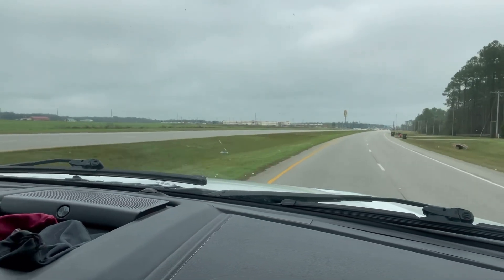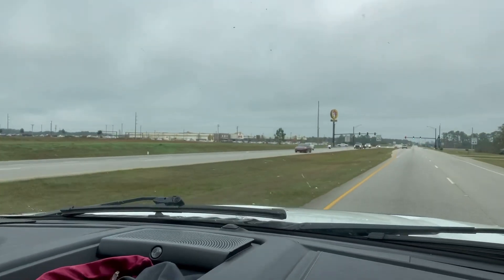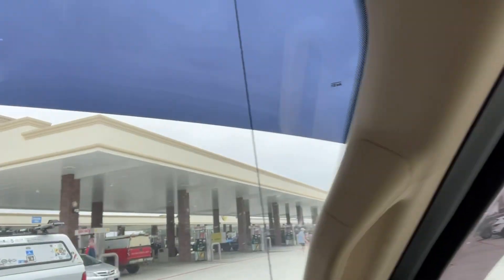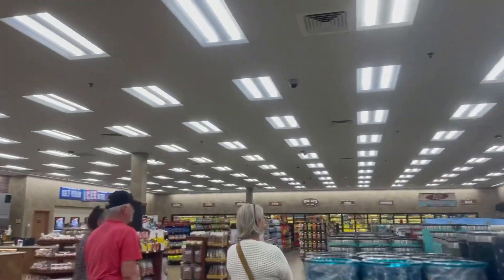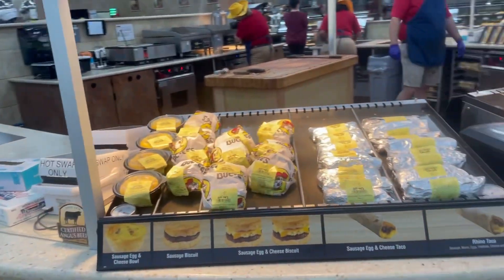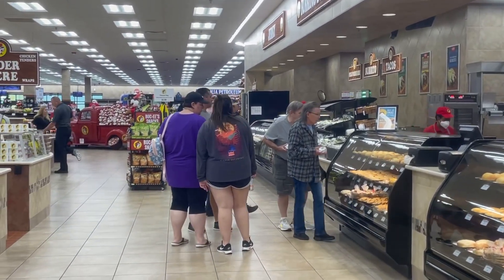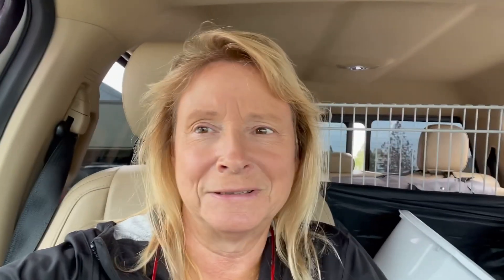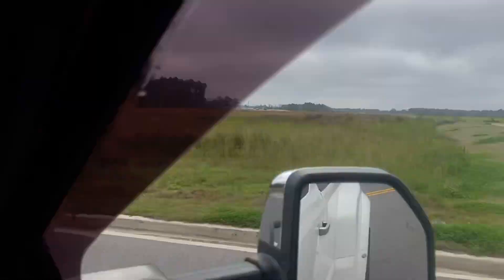What’s all the hype about Buc-ees?